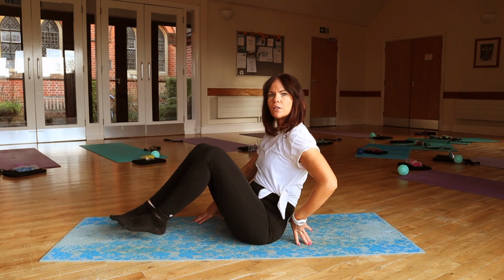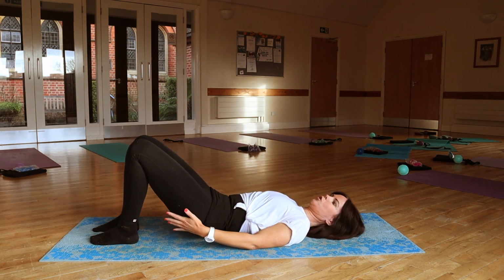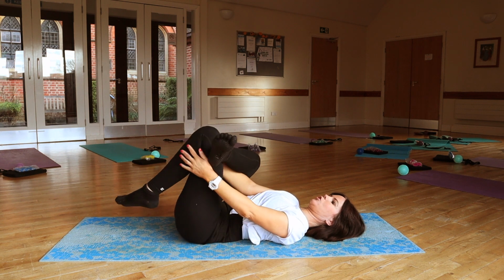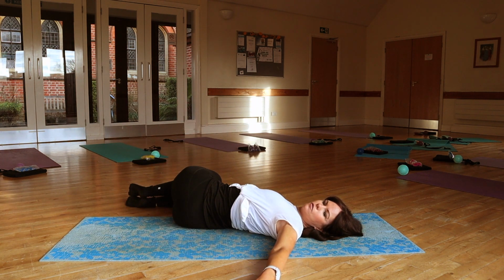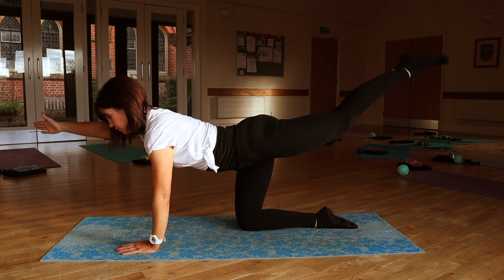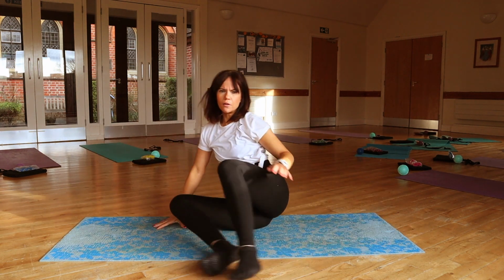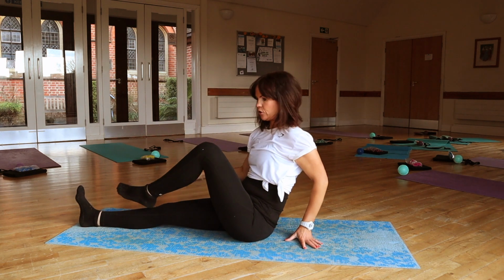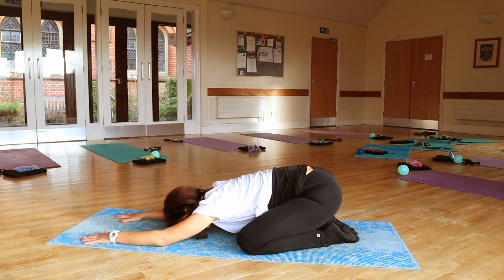Pilates & Stretch for sciatica